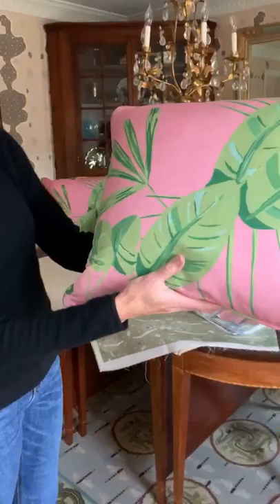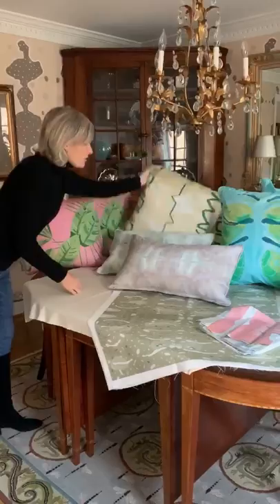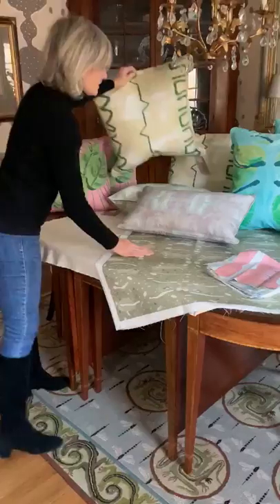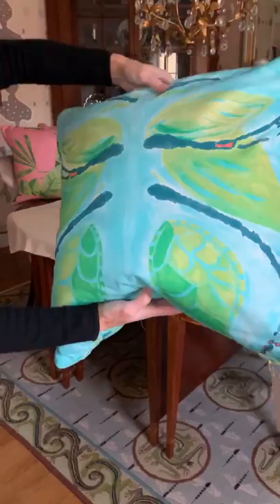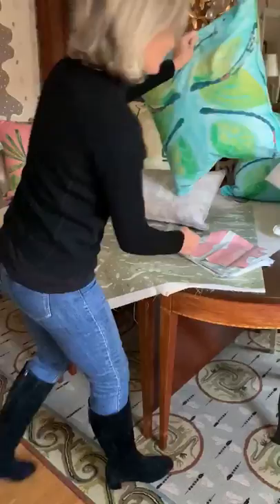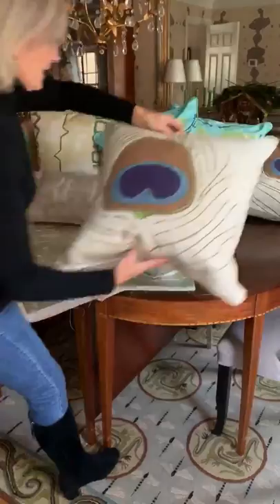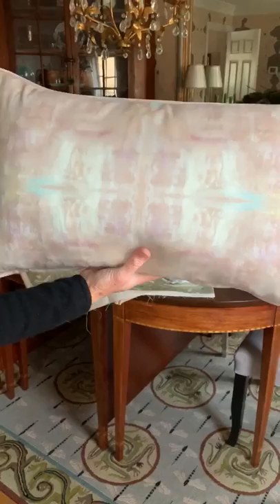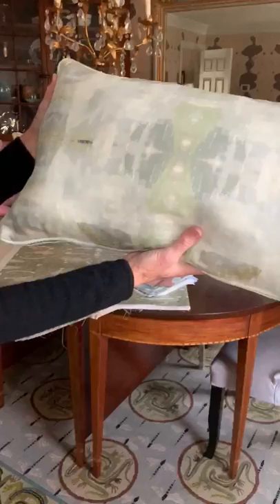Decorative Pillow - close up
Richmond, VA abstract artist and wallpaper designer Dandridge Davis has added textiles to her line and features close up shots of her decorative pillows in this video. 24 designs to choose from in a Cotton Linen Canvas and a Basketweave Cotton Canvas. Square decorative pillows are sized from 20"x 20" to 24"x 24" and lumbar decorative pillows are 14"x 24". These organic and painterly throw pillows have mirrored designs on each side and are self corded with down inserts.
Featured Decorative Pillows in this video are:
Pink & Green Palm Frond Square Pillow (20"x 20") from The Palm Beach Collection
Brick Brack Square Pillow (23" x 23") from The Tribal Collection
Green Butterfly Square Pillow (22" x 22") from The Charleston Collection
Peacock Feather Square Pillow (21" x 21") from The Charleston Collection
Subtleties Lumbar Pillow (14" x 24") from The Carmel-by-the-Sea Collection
Lily Pad Lumbar Pillow (14" x 24") from The Carmel-by-the-Sea Collection
Dandridge Decorative Pillows are only available through select retailers